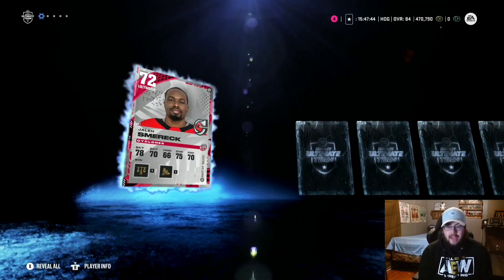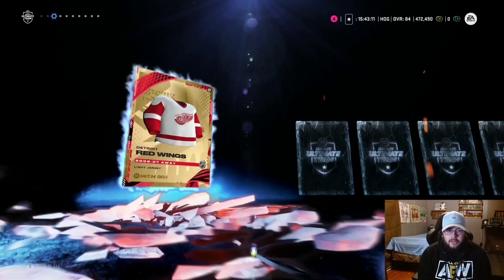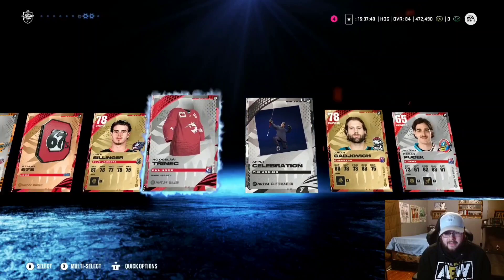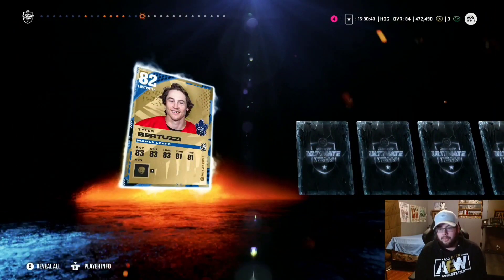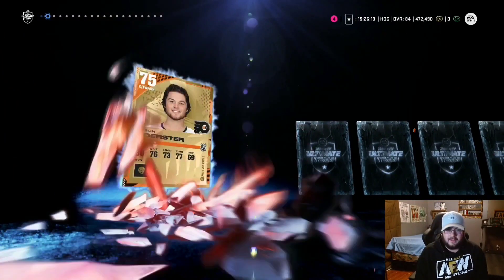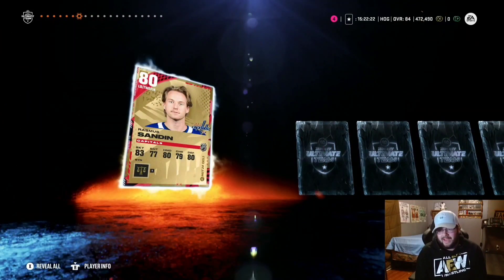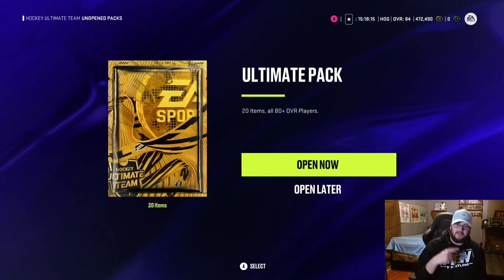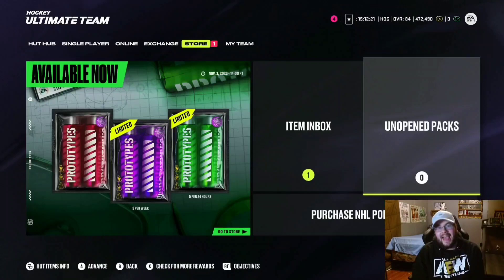*ICON PULL* 5 Ultimate Packs and More! Our Biggest NHL 24 Pack Opening Yet!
Today, we open up almost 50 different packs in NHL 24 HUT to see if we can pull another Fantasy Hockey card!